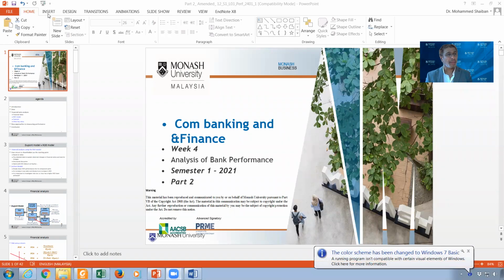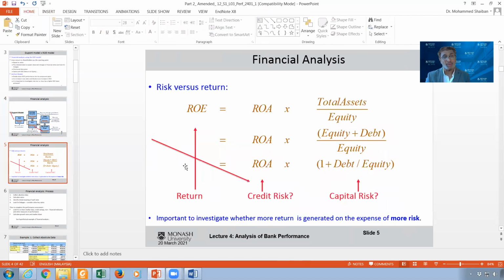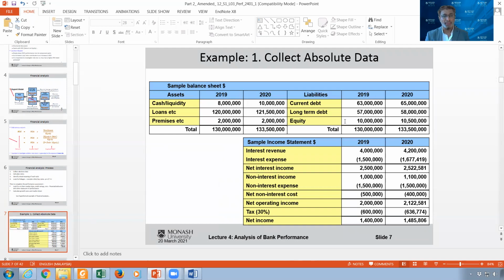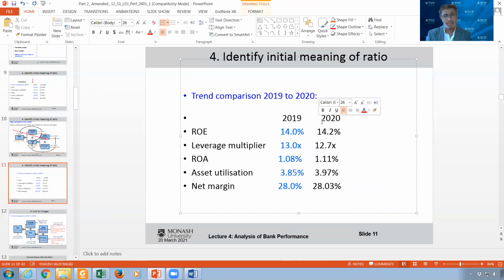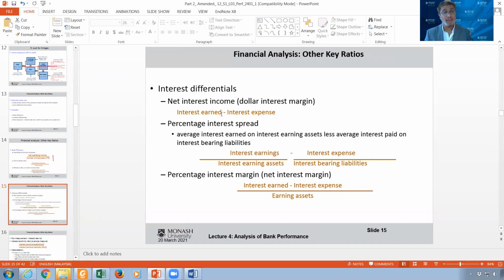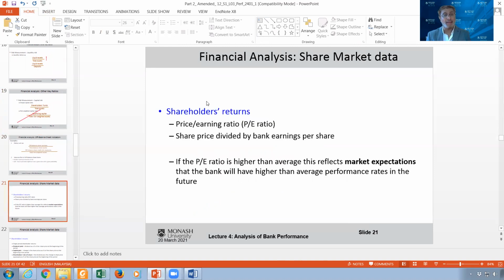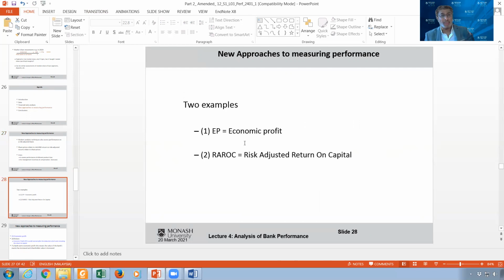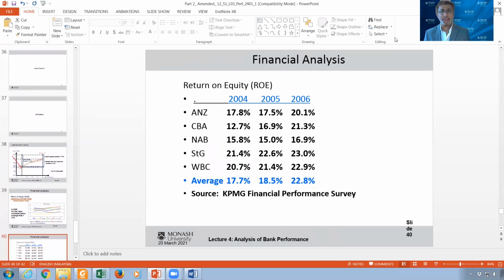Analysis of bank performance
Analysis of bank performance Part 2